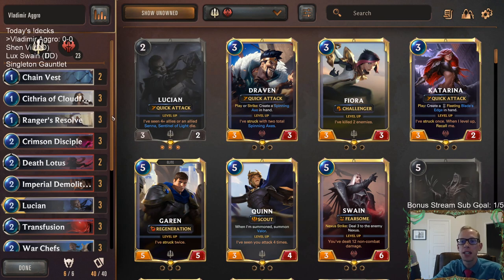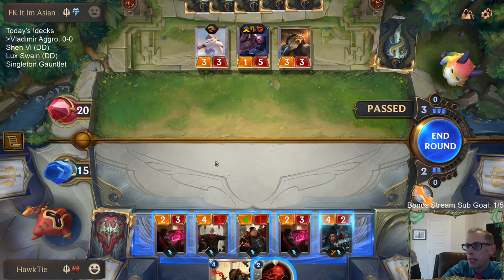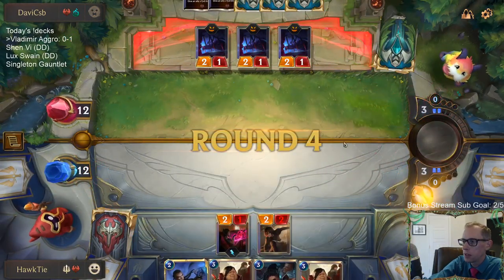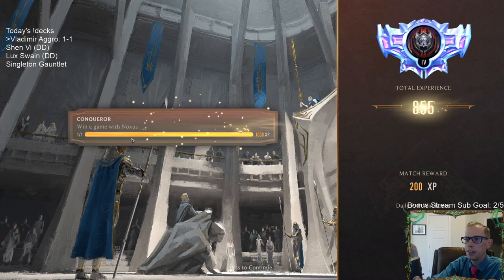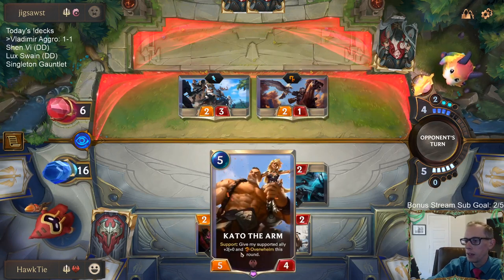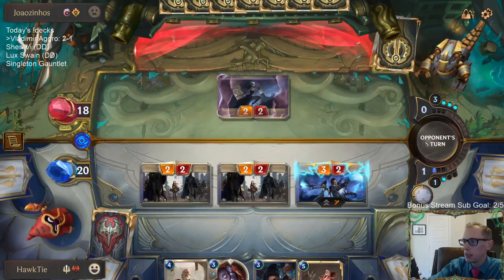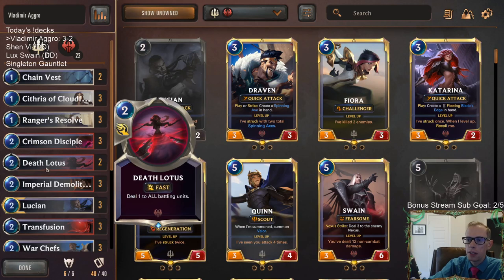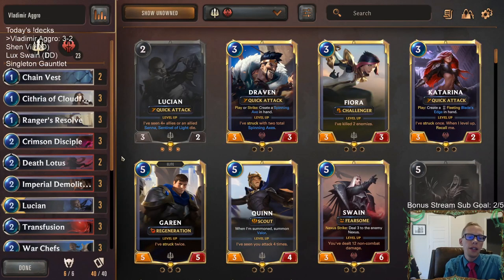Vladimir Aggro: They never expect the Death Lotus l Legends of Runeterra LoR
Legends of Runeterra Ranked deck: Vladimir Aggro
Code:
CECAIAIACYTCOKYBAIAAOBIBAMDB2HRPGAAQEAYEAIAQCAANAIAQGGBSAEAQCAYT
Champions: Lucian, Vladimir
Regions: Noxus, Demacia

Stream Schedule (Eastern time):
Mon/Wed/Fri/Sun @ 11am
Tue/Thur/Sat @ 4pm